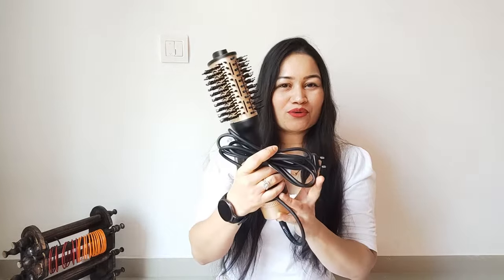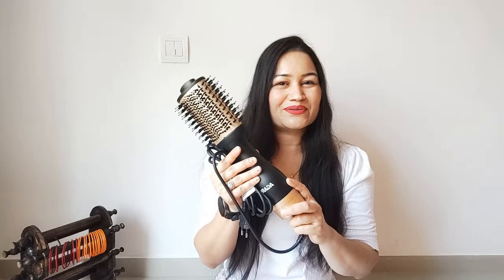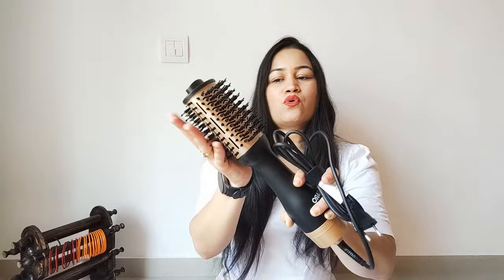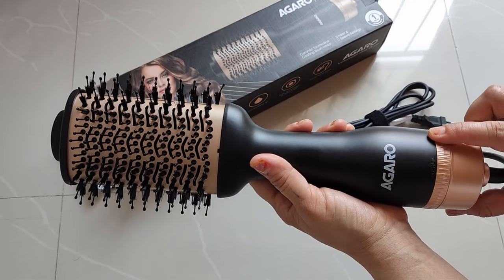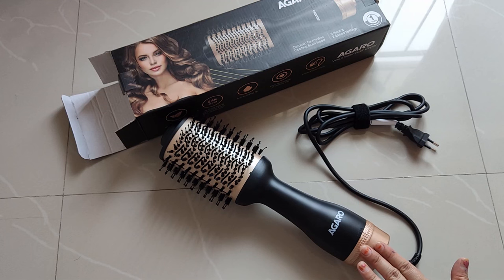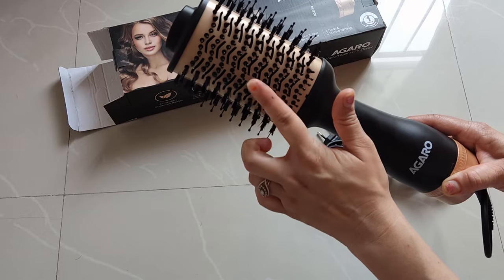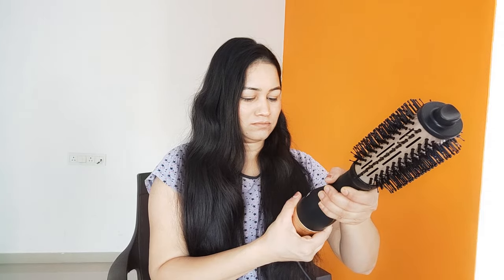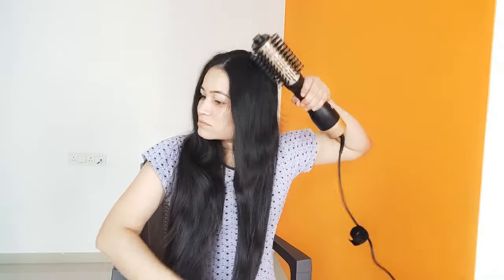The Only Hair Tool you Need l Agaro Hair Volumizer l